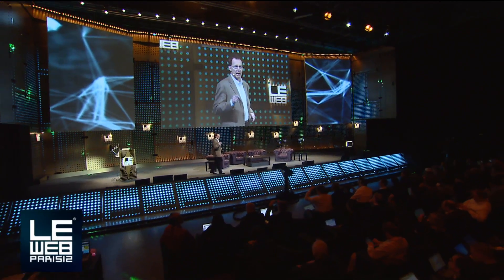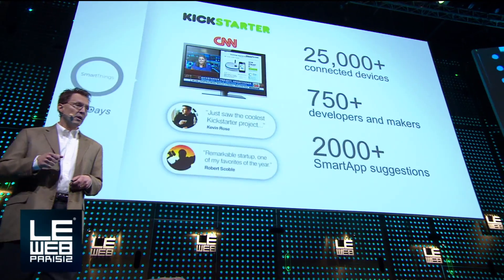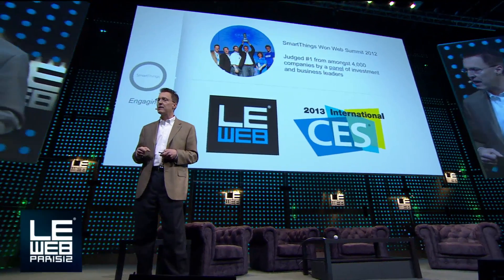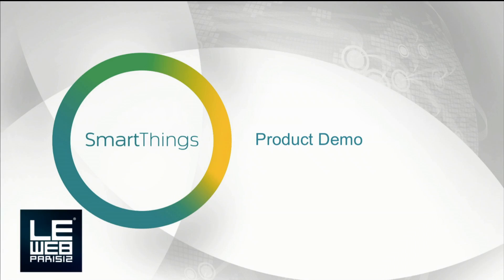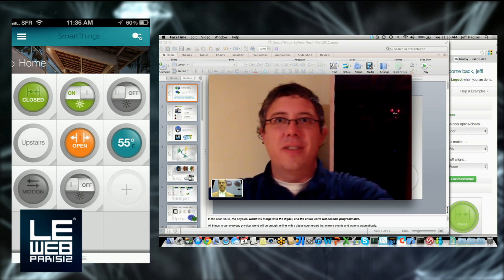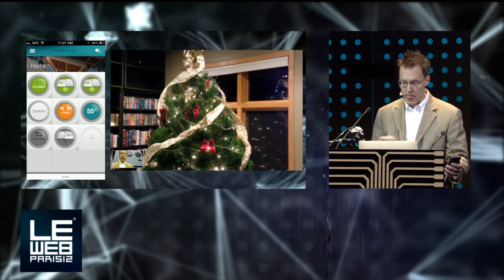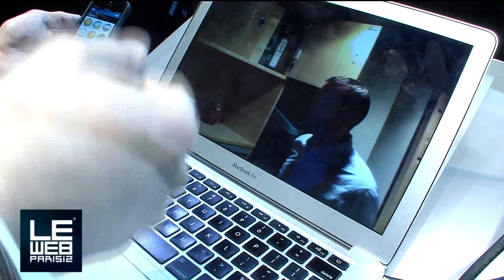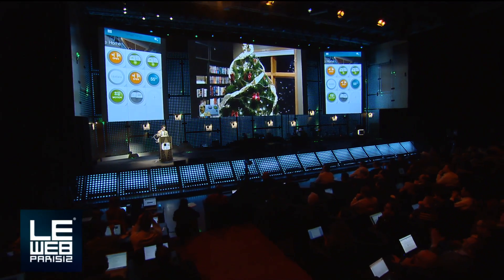Jeff Hagins Demos SmartThings at LeWeb Paris 2012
Tech Spotlight- Jeff Hagins, Founder & CTO, SmartThings